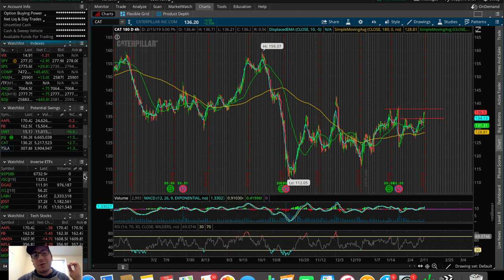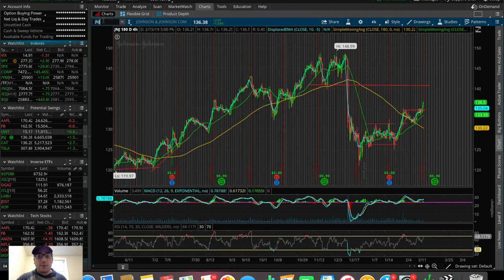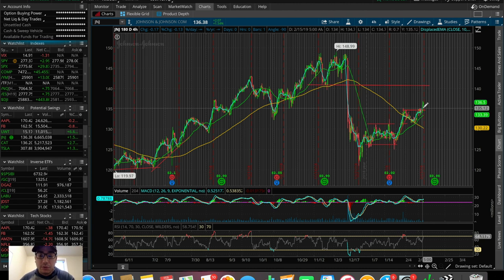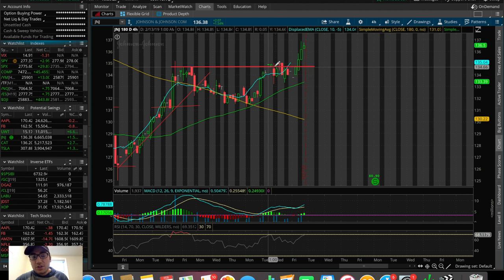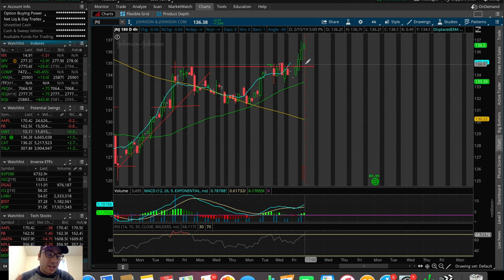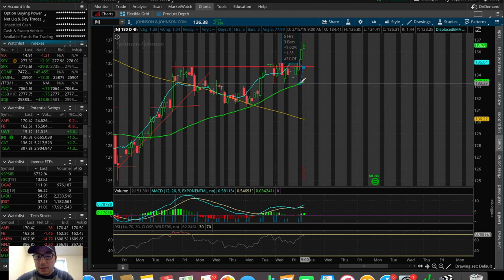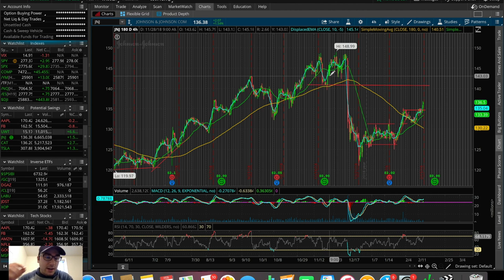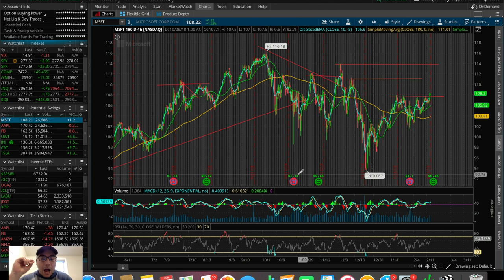3 SWING TRADES FOR FEBRUARY 2019 | Swing Trading For Beginners